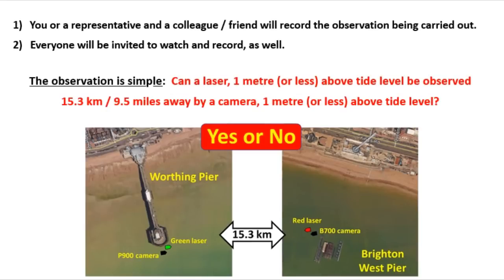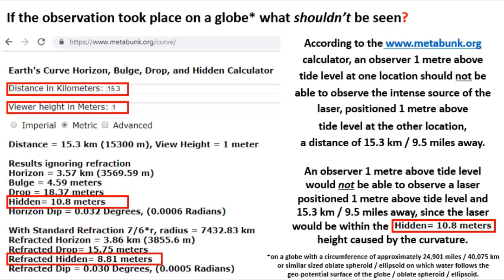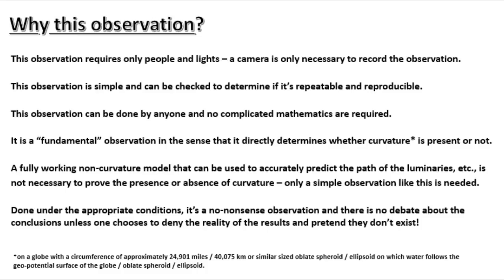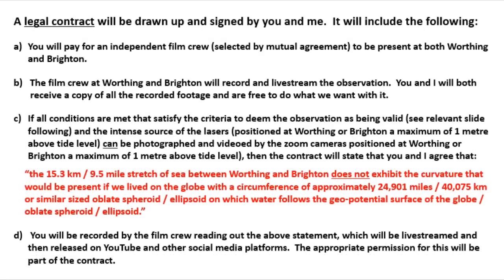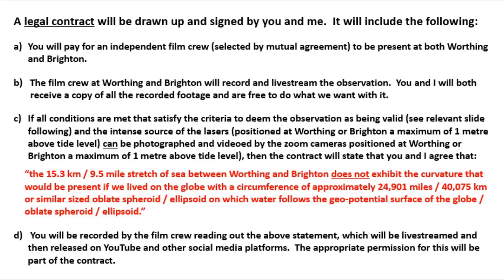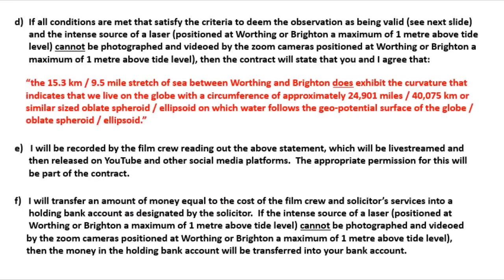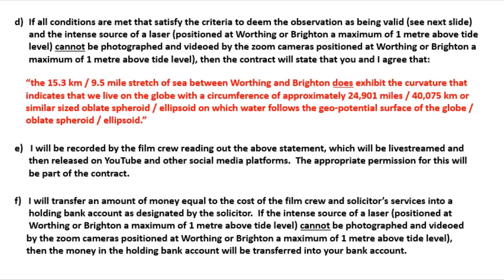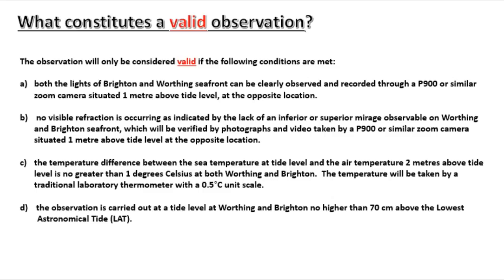The Dr John D Invitation....open to all.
To anyone who thinks that the "pier2pier observation 2" results or conclusions were wrong / incorrect / confused or any similar description, then please accept this invite as your opportunity to prove this in a completely open, transparent and public format.